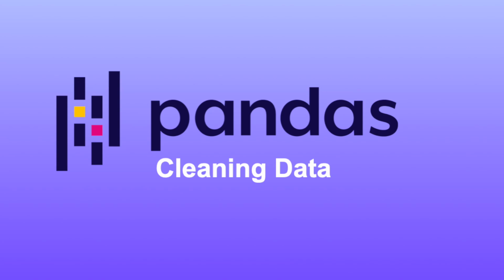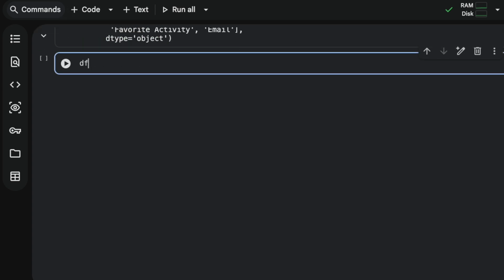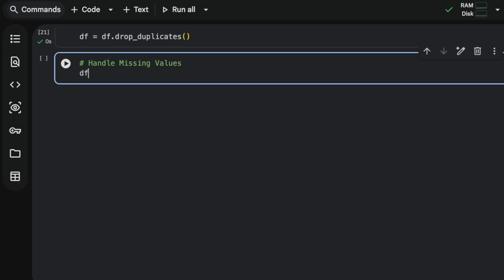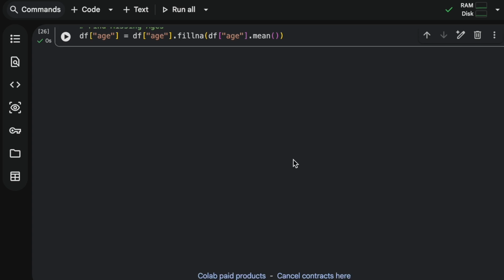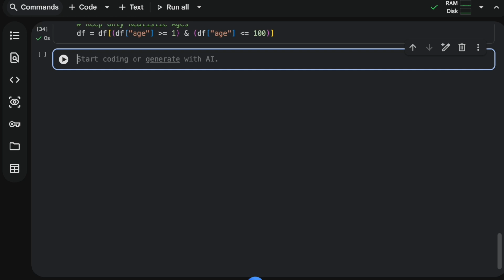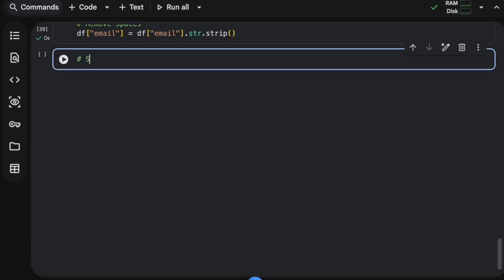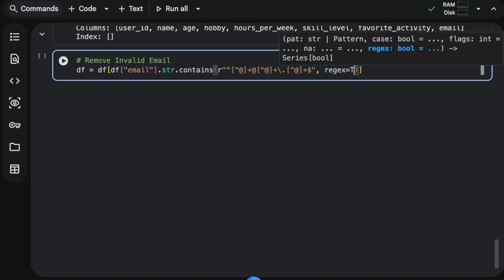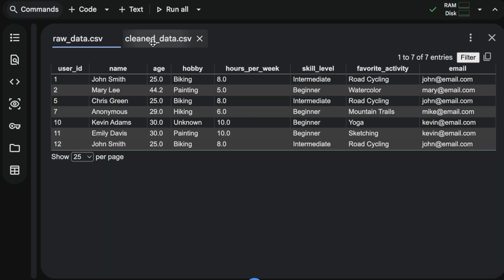Python Pandas Tutorial 4: Data Cleaning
Learn Pandas fundamentals and build a strong coding foundation. Perfect for beginners interested in AI, data science, and automation.